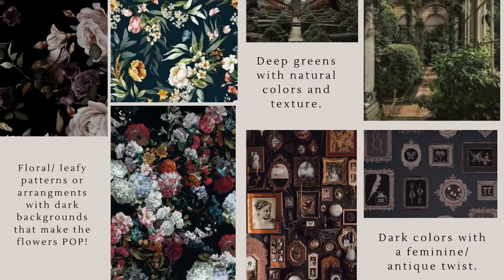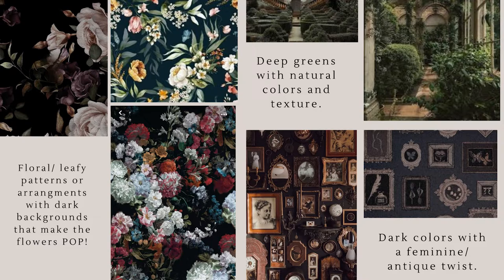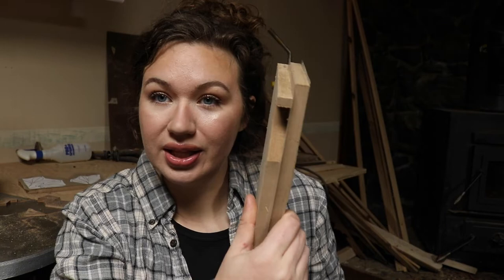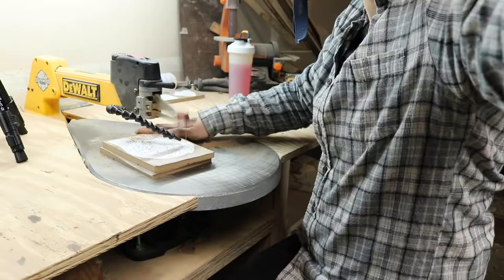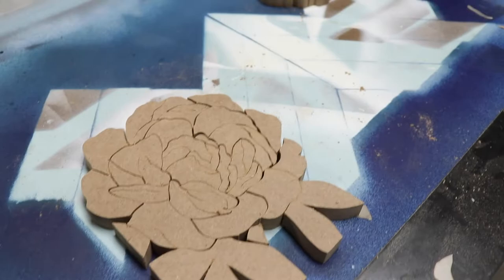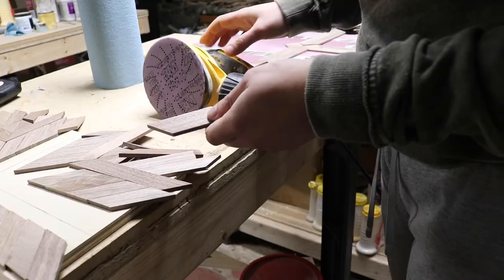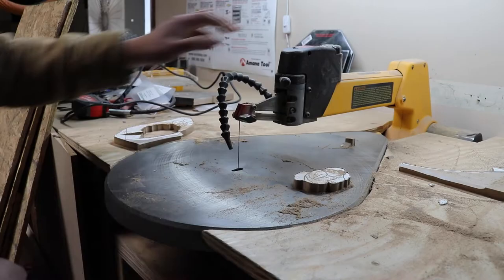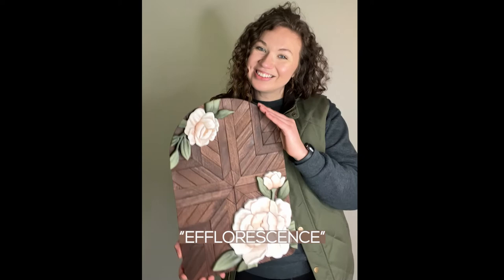Creating a Woodworking Art Collection | Scroll saw art | Artist Behind the Scenes in the Woodshop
This is my first time creating a wood art collection! I am mixing everything I love to do from woodburning, scroll saw flowers, painting, and even using hardwoods for the first time! Enjoy some behind-the-scenes from my woodshop and how I planned to build this 12-piece collection.